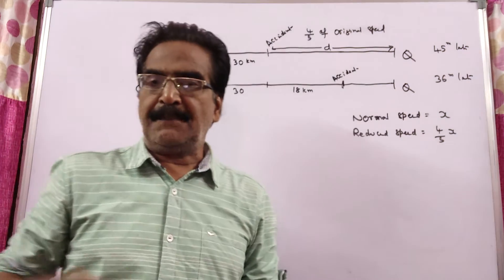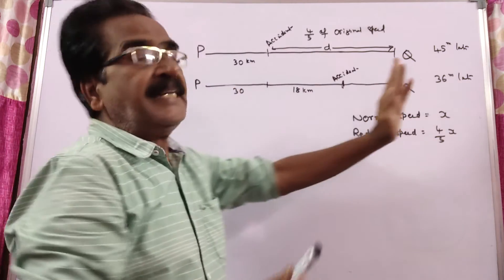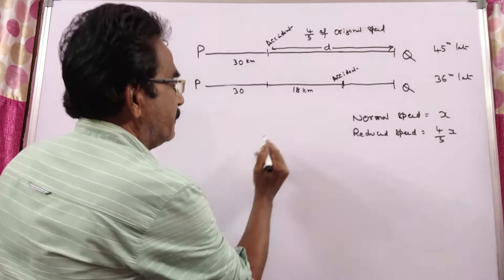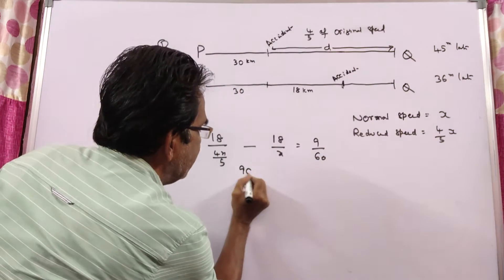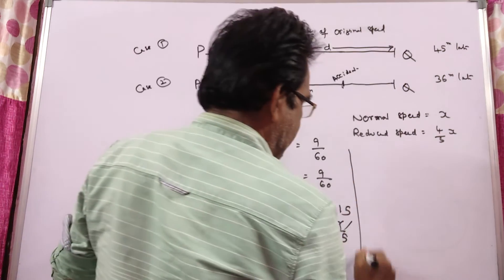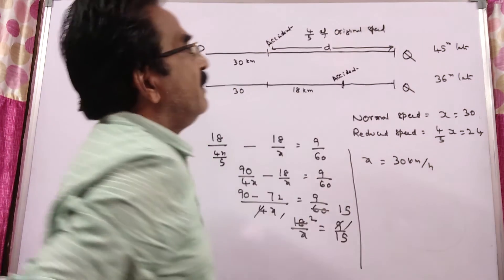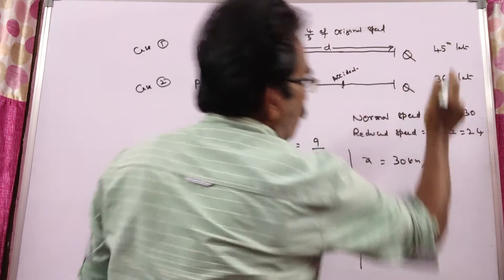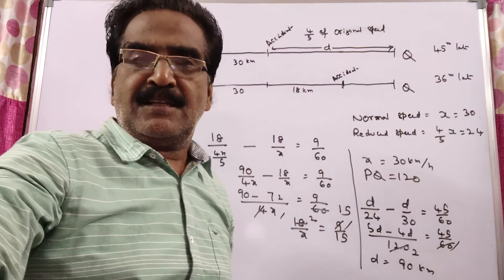A train meets with an accident after travelling 30 kms, after which it moves with 4/5 th of its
A train meets with an accident after travelling 30 kms, after which it moves with 4/5 th  of its original speed and arrives at the destination 45 minutes late. Had the accident happened 18 kms further on, it would have been 9 minutes before. Find the distance of journey and original speed of the train